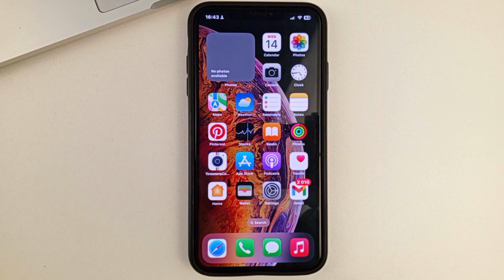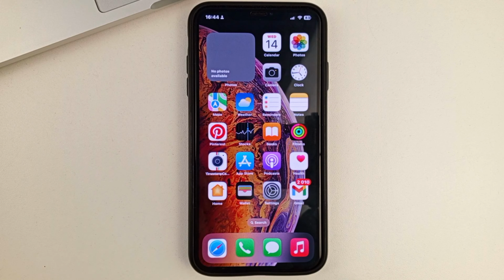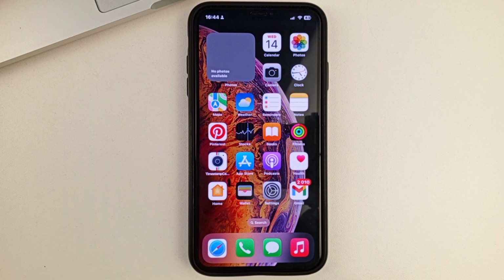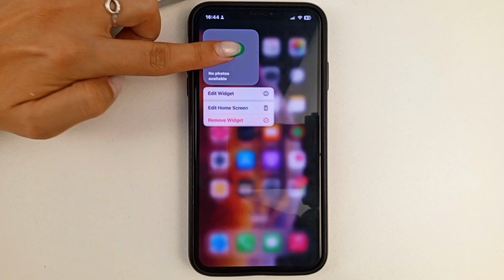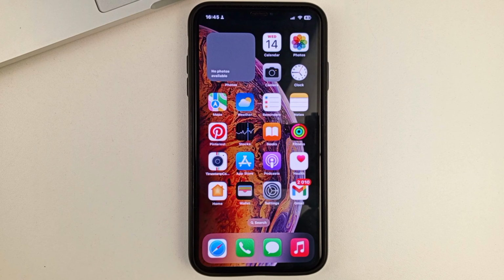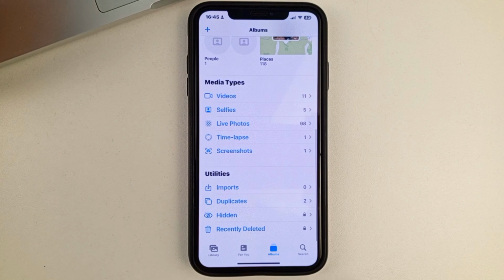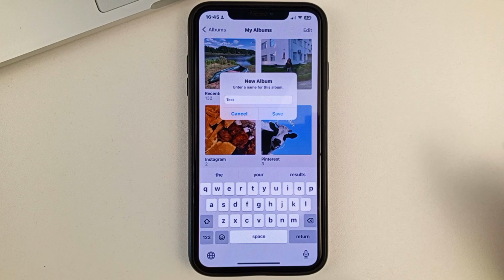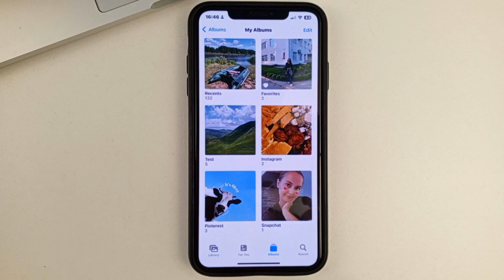How To Fix No Photos Available In Photo Widget On iPhone - Full Guide